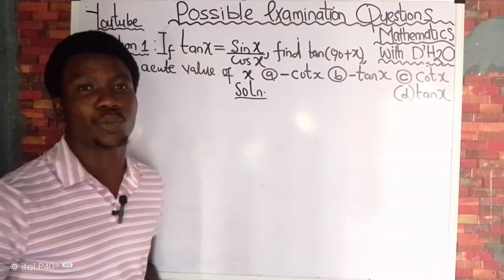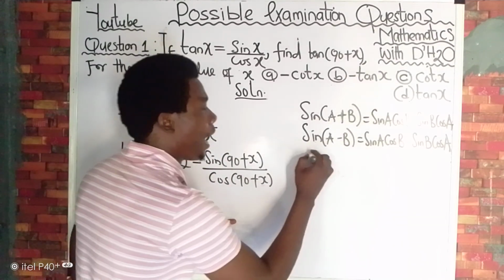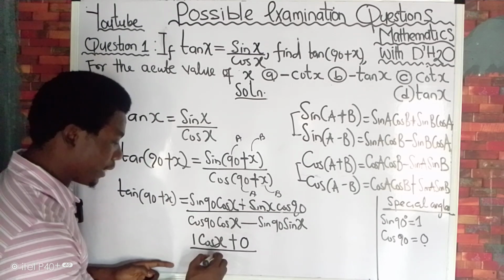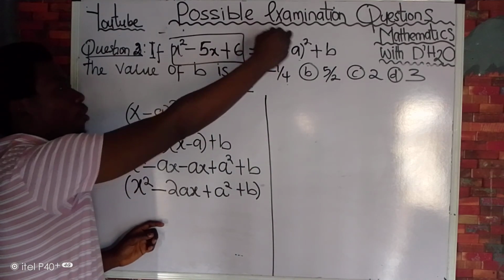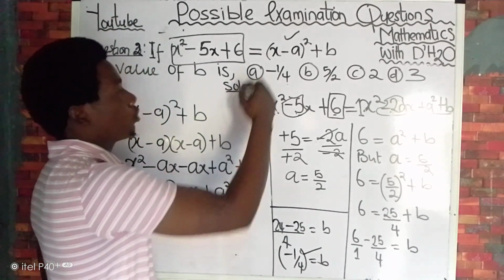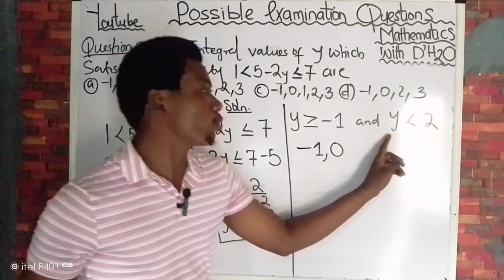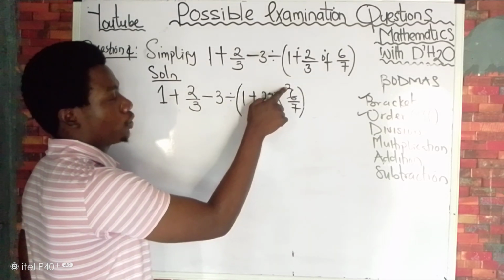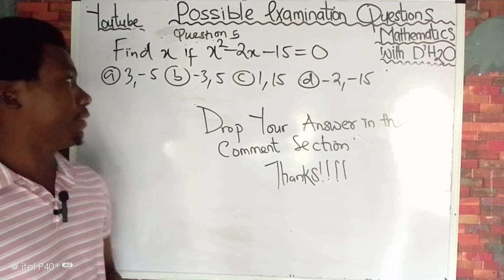Revision Boost , 5 essential maths questions dissolved.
# examination boots , mathematics,